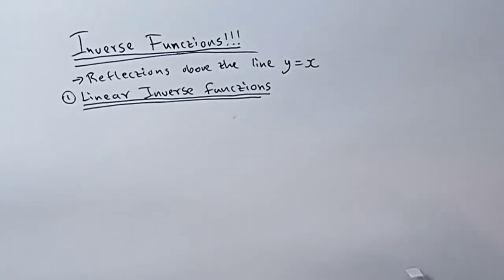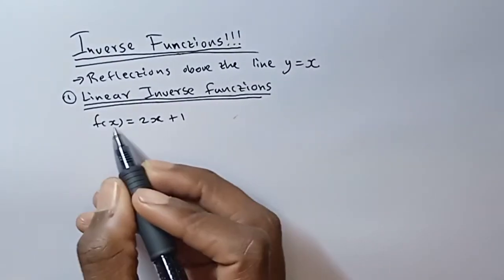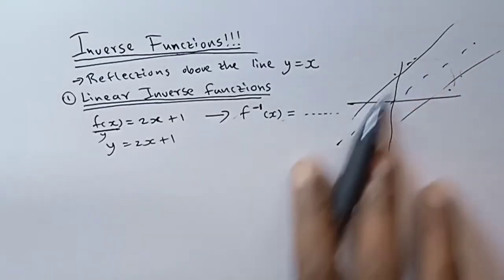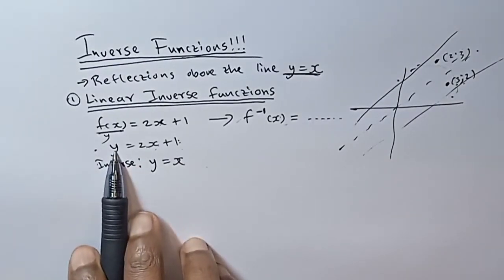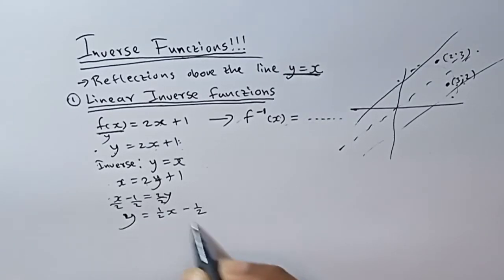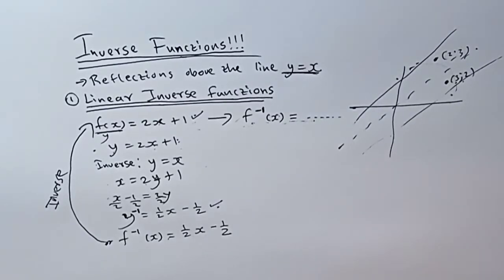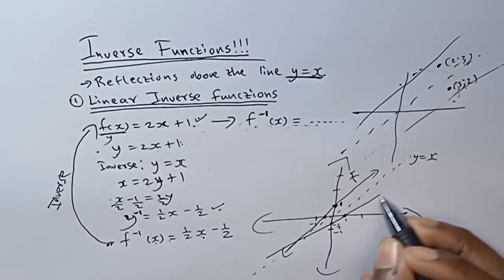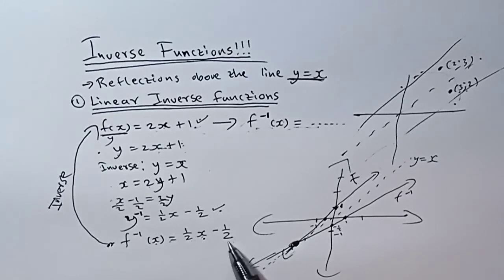Intro To Linear Inverse Functions | Grade 12 | Reflections | With MrSir Mpho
Congratulations! You made it to MrSir Mpho's Second Math YouTube Video! You know what that means? It means that Math is gonna be a walk in a park for you!